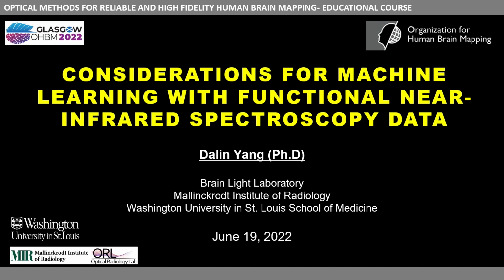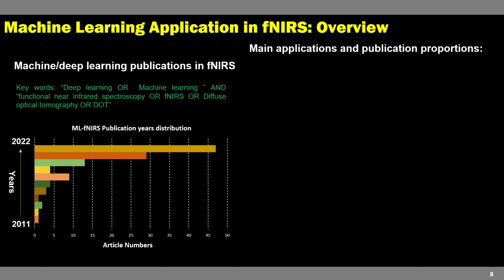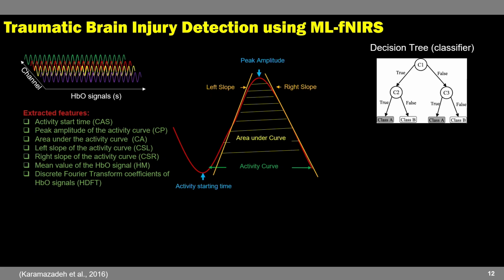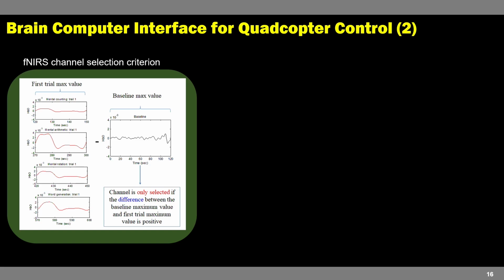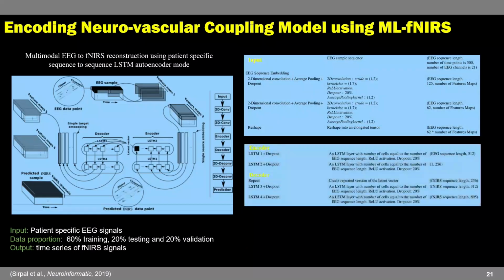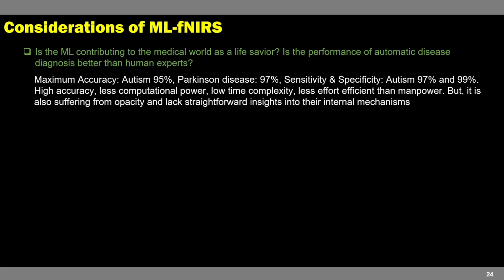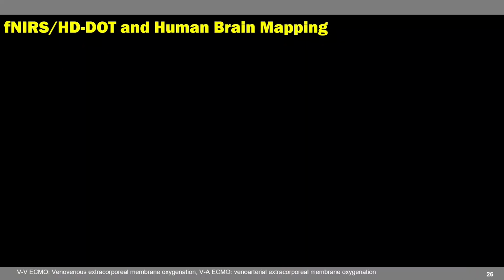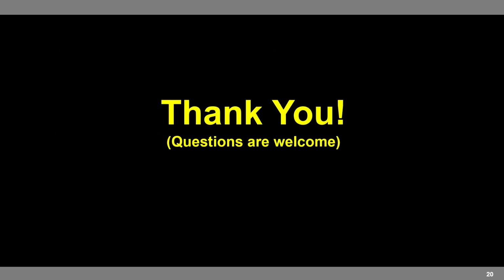OHBM 2022 | 2873 | Educational Course | Optical Methods for Brain Mapping | Part 6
Title: Considerations for machine learning with functional near-infrared spectroscopy data.
Speaker: Dalin Yang
This talk aims to describe the considerations for machine learning with functional near-infrared spectroscopy data. The contents mainly included five parts. Firstly, we will be going through the fNIRS and machine learning’s fundamental principles and theory and then describe the current state of machine learning in the fNIRS field. Thirdly, we will introduce the existing ML-fNIRS applications and challenges. Last two parts, we will discuss what we can learn from EEG and fMRI to address the current challenge and future directions. After going through this section, the audience will have an overview of background knowledge regarding the current development of machine learning in the fNIRS field. Understanding the existing ML-fNIRS-related applications and analysis pipeline and present ML-fNIRS challenges, solutions, and future direction will be introduced.